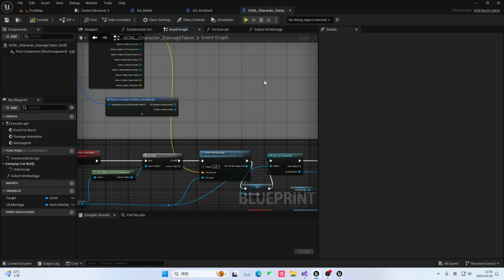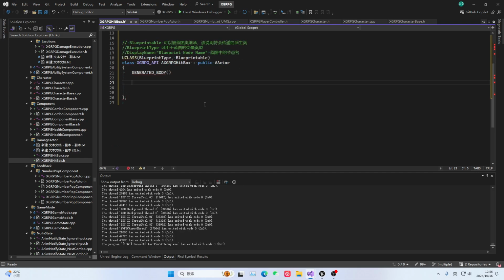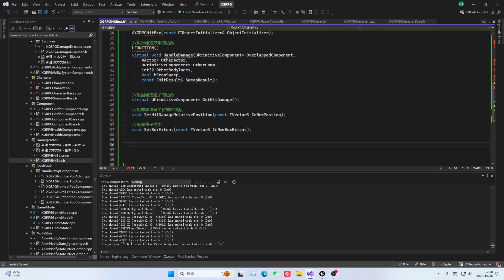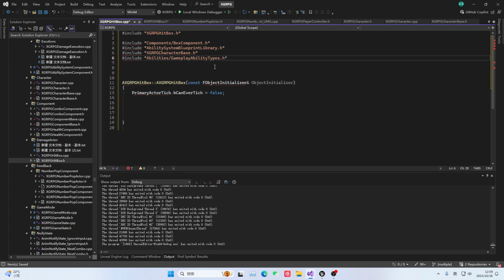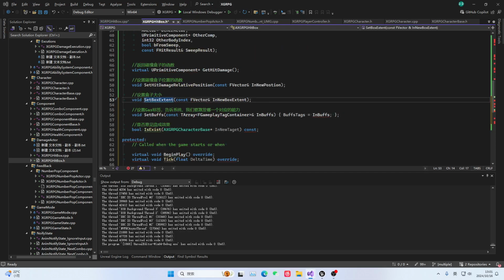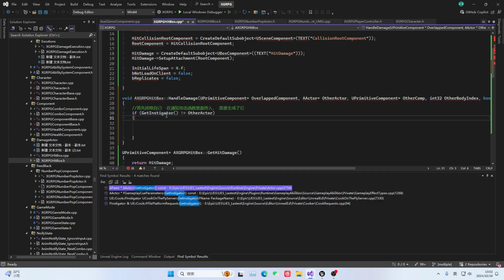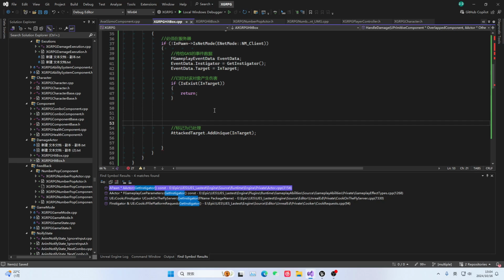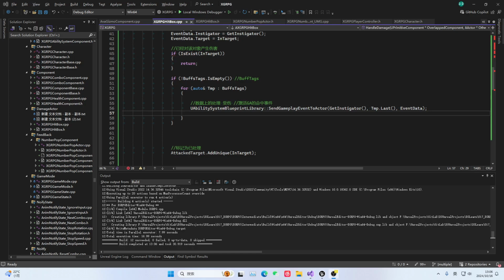UEC++ From Basics to Advanced | M36-032: Writing Collision Damage Boxes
This lesson creates collision damage boxes for weapon-based attack detection. You will implement a collision box Actor that attaches to the character's weapon socket and detects overlap events to apply damage to all hit targets within the box volume.

Key implementation includes creating a collision box Actor with BoxComponent and Overlap event handling, attaching it to the character's weapon socket via FName socket lookup, enabling collision only during active attack animation frames using animation notifies, filtering hit targets to prevent multi-hit on the same target, and applying damage through the GAS pipeline via ApplyGameplayEffectToTarget.

Collision-based damage detection is an alternative to trace-based detection that is particularly suitable for wide-swinging melee attacks where the weapon arc covers a large area around the character.